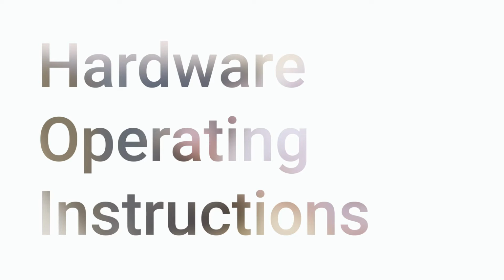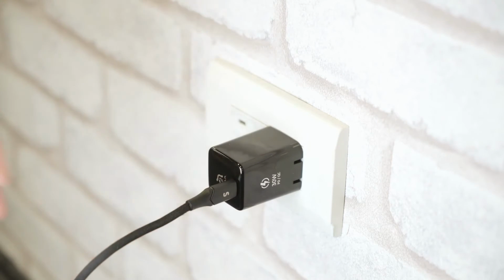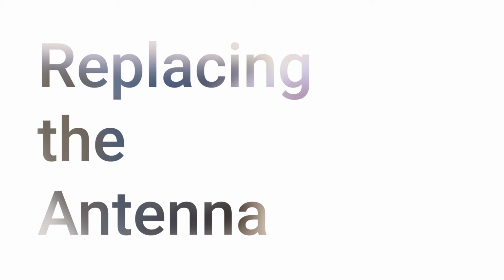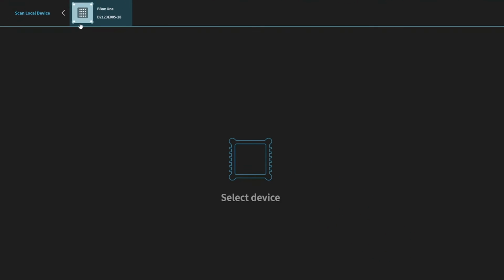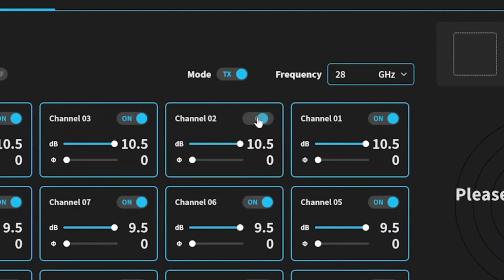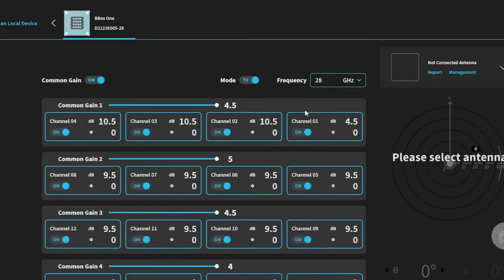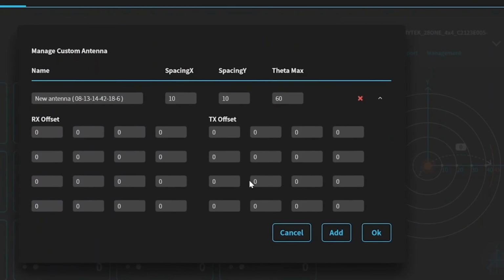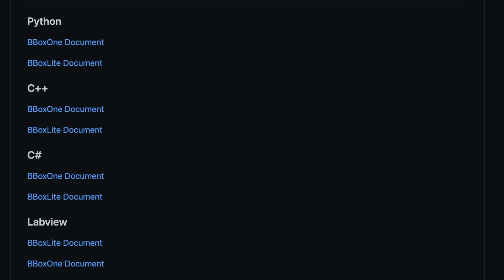How to setup and unboxing BBox One 5G | TMYTEK 稜研科技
All the hardware setup and software tutorials of BBox One are covered in this video!

TMYTEK​​ is dedicated to solving all the mmWave challenges in the 5G/B5G era.